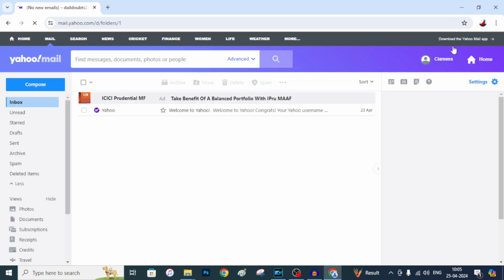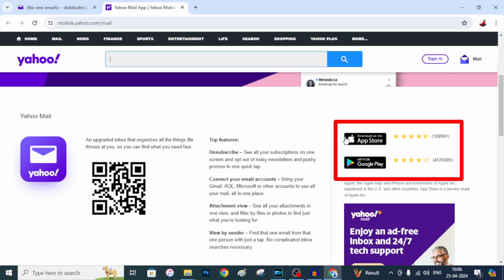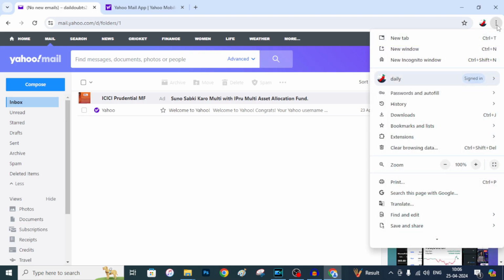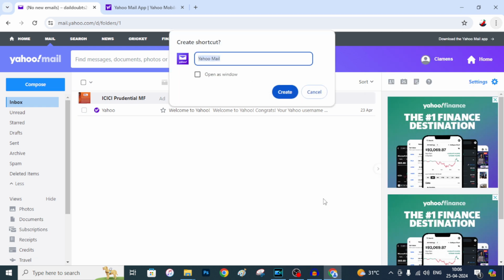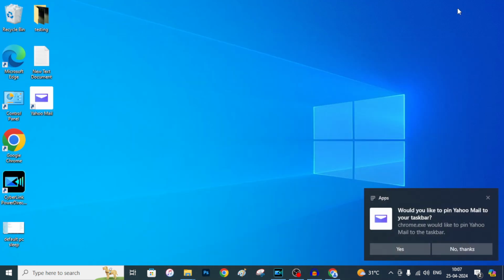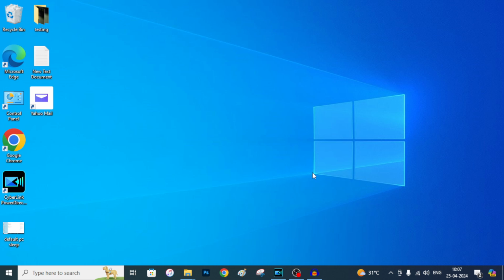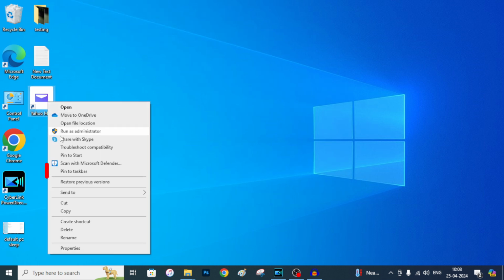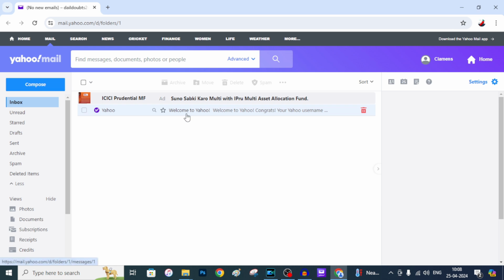How to Download Yahoo Mail for Windows PC/Laptop?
How to Download Yahoo Mail for Windows PC/Laptop? In this video, I show you how to download yahoo mail app on windows desktop computer or laptop. By using create shortcut option, you can easily add yahoo mail to computer desktop page and also on taskbar section. Actually, You can easily install yahoo mail on windows computer & laptop.